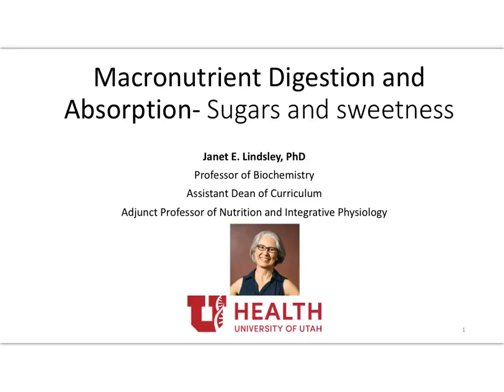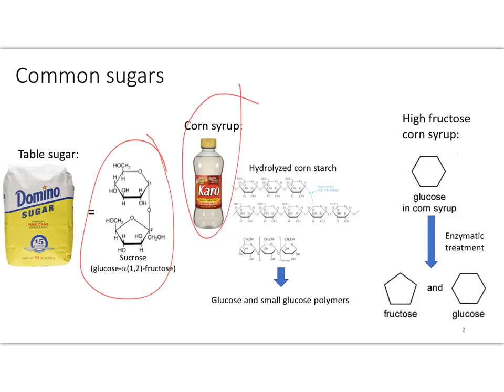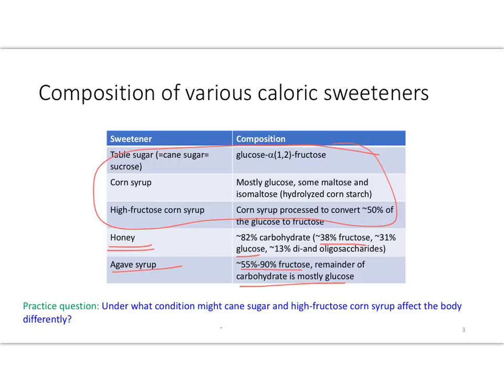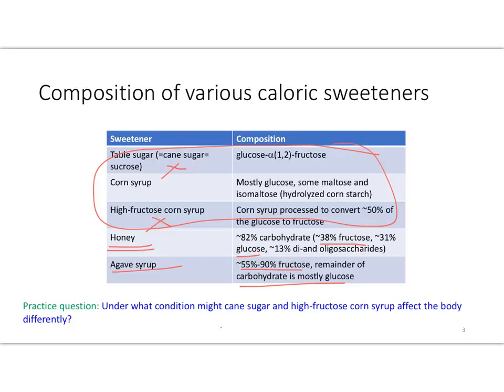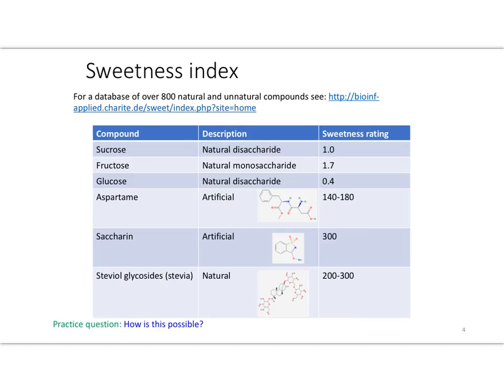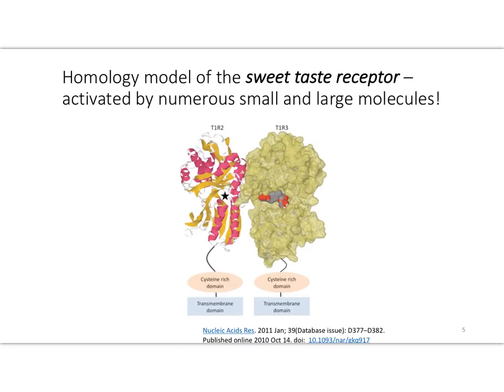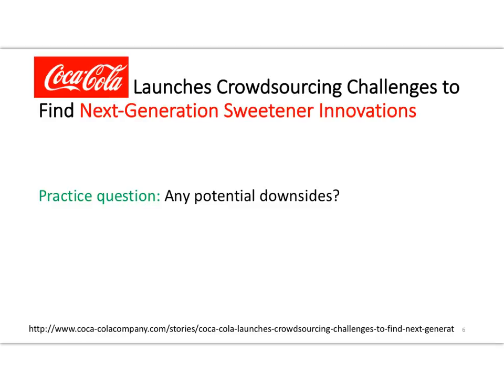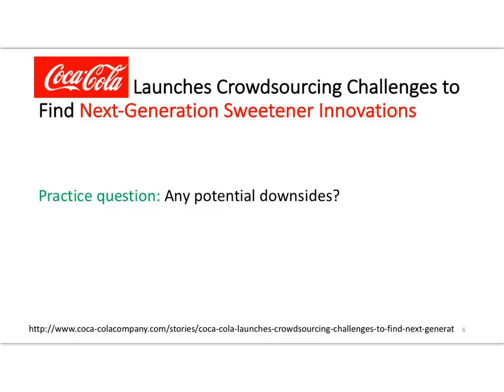Macronutrient digestion and absorption - sweeteners